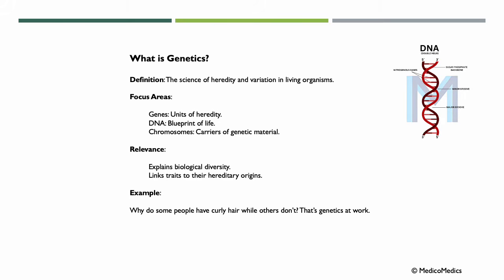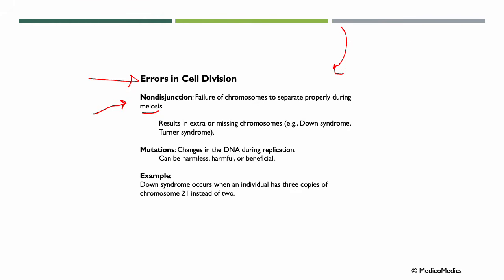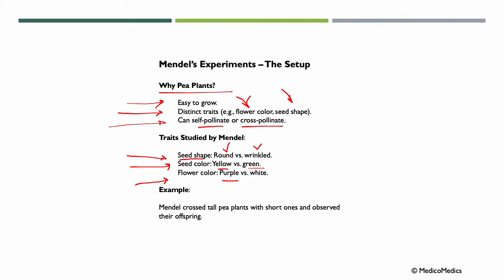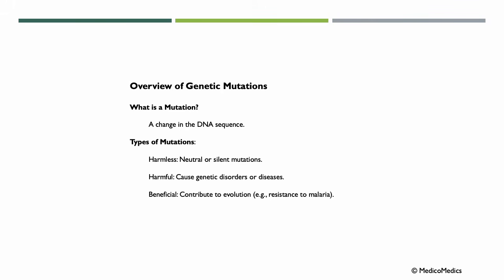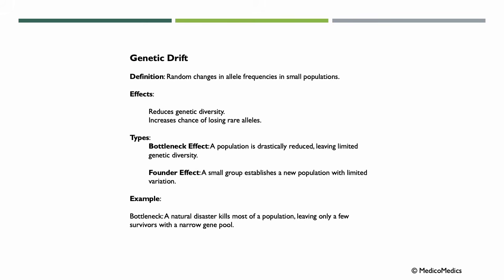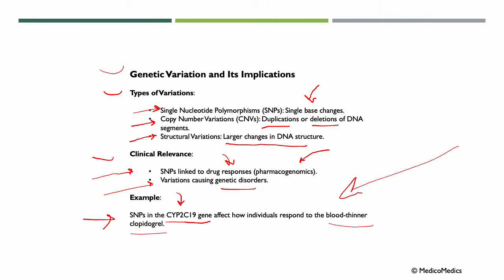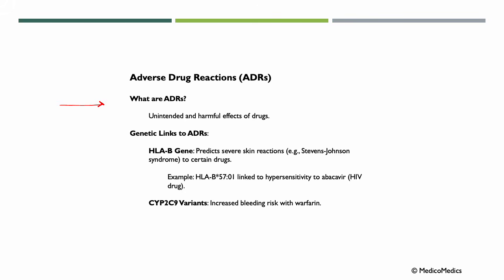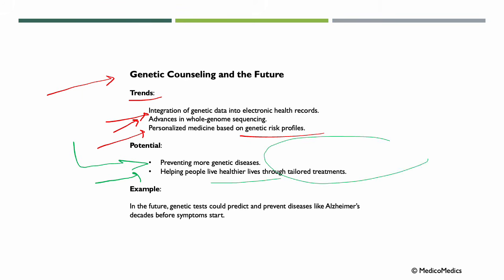Genetics Full Course | 13 High-Yield Chapters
Welcome to the Complete Genetics Lecture Series from MedicoMedics — a full 2+ hour medical course covering the foundations and complexities of genetics in 13 focused chapters.

Whether you’re a medical student, biology major, or preparing for USMLE, PLAB, or university exams, this is your all-in-one resource to understand the principles of genetics — with clear explanations, clinical examples, and essential exam insights.

📘 Chapters Included:

00:00:33 – Chapter 1: Introduction to Genetics
00:08:27 – Chapter 2: Cellular Basis of Genetics
00:25:00 – Chapter 3: Molecular Mechanisms of Inheritance
00:39:35 – Chapter 4: Mendelian Genetics
00:50:18 – Chapter 5: Non-Mendelian Genetics
01:00:31 – Chapter 6: Genetic Mutations and Disorders
01:14:40 – Chapter 7: Population Genetics
01:24:16 – Chapter 8: Cytogenetics
01:35:20 – Chapter 9: Genomics
01:42:43 – Chapter 10: Epigenetics
01:56:35 – Chapter 11: Pharmacogenetics
02:06:12 – Chapter 12: Cancer Genetics
02:16:00 – Chapters 13: Genetic Counseling and Ethical Issues

🧠 What You’ll Learn:

• Mendelian & Non-Mendelian inheritance
• Genetic mutations and their clinical implications
• Pharmacogenetics & personalized medicine
• Cancer genetics and epigenetic regulation
• Cytogenetics, genomics, population genetics & more

💡 Why students love MedicoMedics:
✔️ Clear, step-by-step explanations
✔️ High-yield exam material
✔️ Clinical relevance for real-world understanding
✔️ Ideal for both beginners and advanced learners